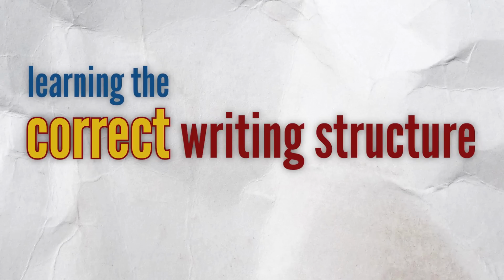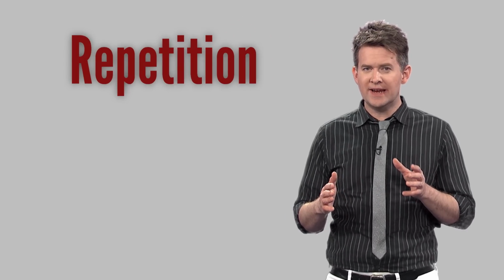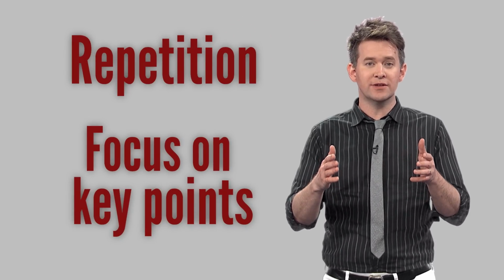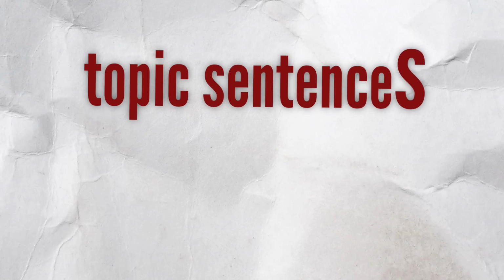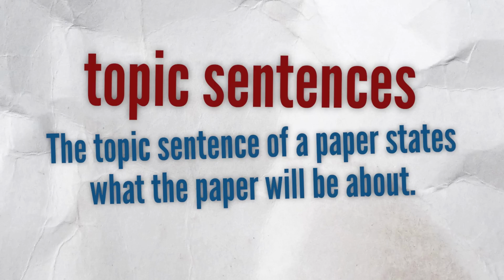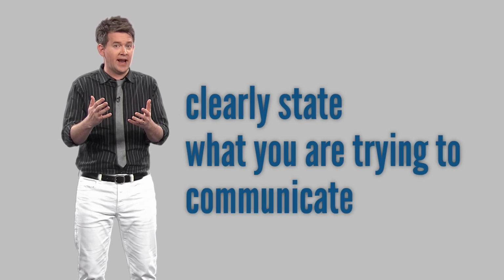【英文學習妙招】 如何加強英文寫作 How to Improve Your Writing 四大妙招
空中英語教室的老師們與你分享在聽、說、讀、寫各方面學習英文的秘訣!
每周五都有新影片，千萬不要錯過!